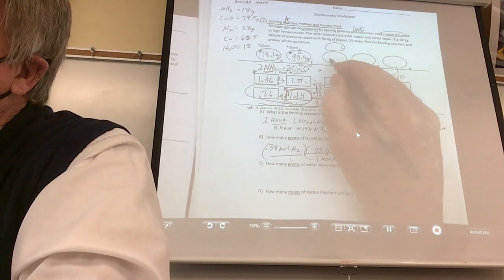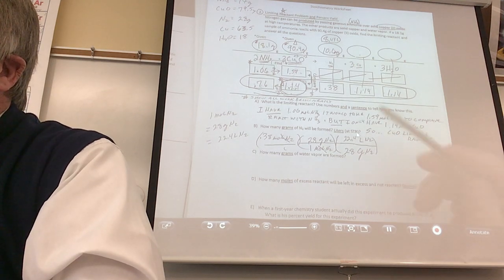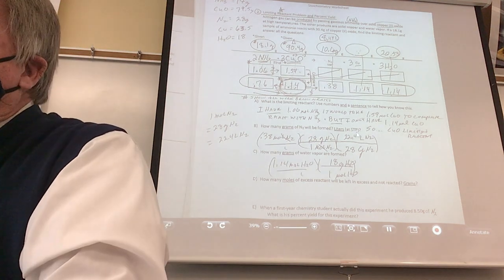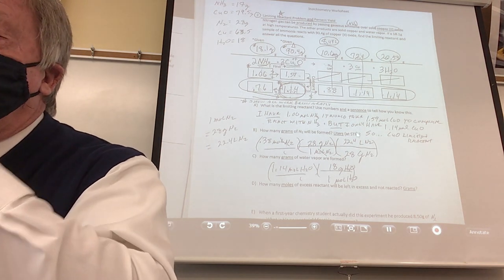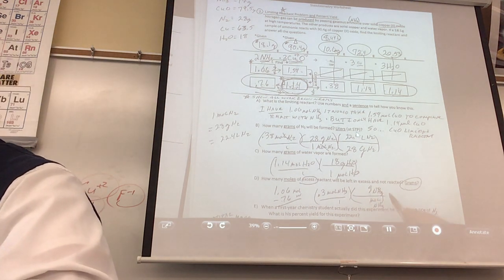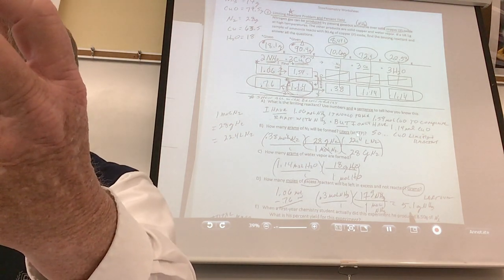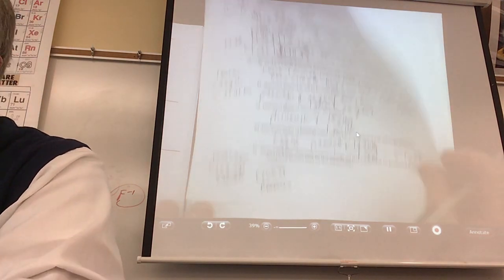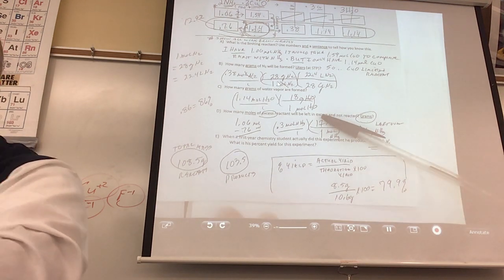April 22, 2021